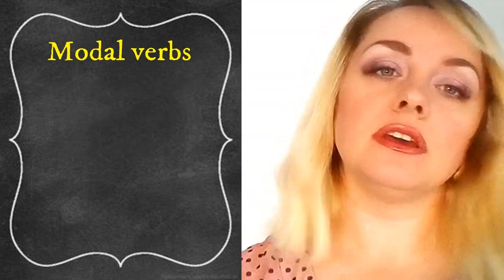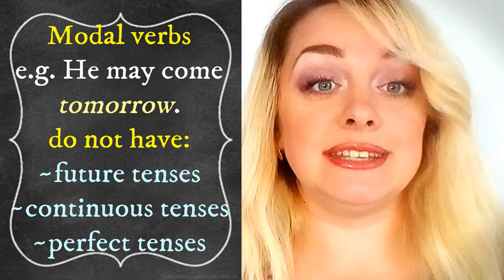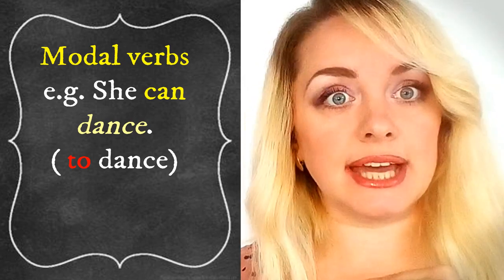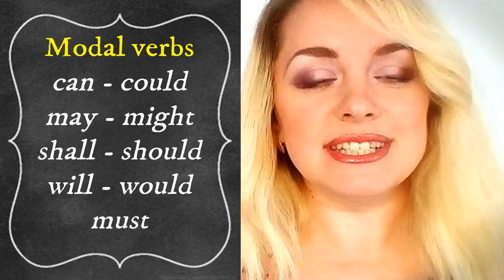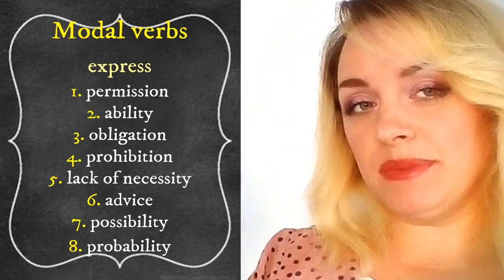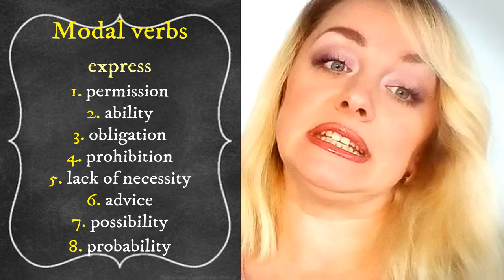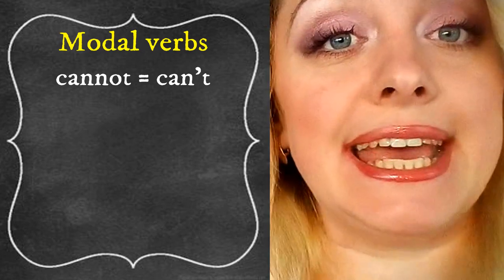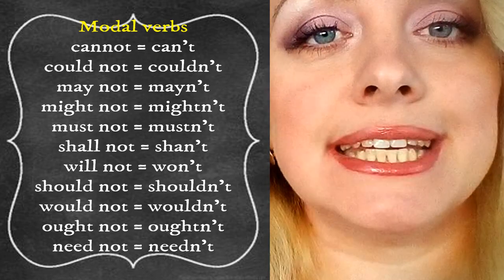⚡MODAL VERDS PART 1/ Peculiarities / Usage / IMITATION LESSON (with Svetlana Nazarenko)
Modals (also called modal verbs, modal auxiliary verbs, modal auxiliaries) are special verbs which behave irregularly in English. They are different from normal verbs like "work, play, visit..." They give additional information about the function of the main verb that follows it. They have a great variety of communicative functions.

    Here are some characteristics of modal verbs:

        They never change their form. You can't add "s", "ed", "ing"...
        They are always followed by an infinitive without "to" (e.i. the bare infinitive.)
        They are used to indicate modality allow speakers to express certainty, possibility, willingness, obligation, necessity, ability

    Here is a list of modal verbs:
    can, could, may, might, will, would, shall, should, must

    The verbs or expressions dare, ought to, had better, and need not behave like modal auxiliaries to a large extent and my be added to the above list

Use of modal verbs:

    Modal verbs are used to express functions such as:

        Permission
        Ability
        Obligation
        Prohibition
        Lack of necessity
        Advice
        possibility
        probability